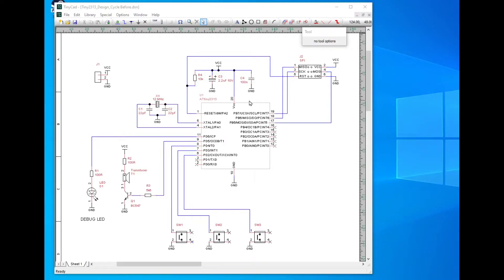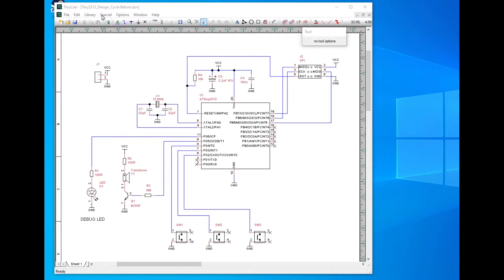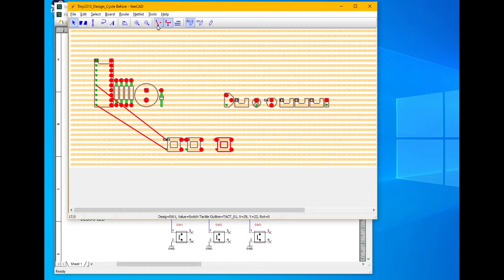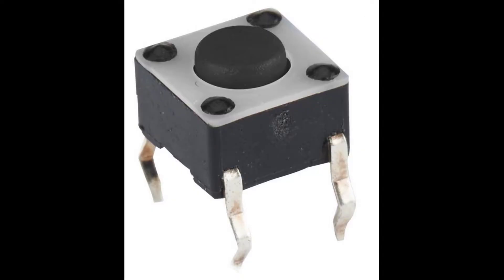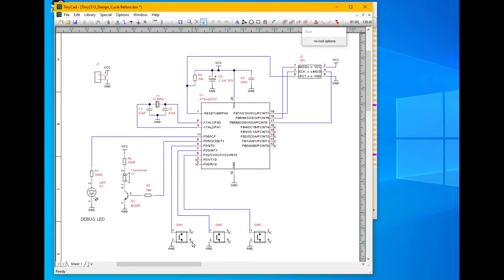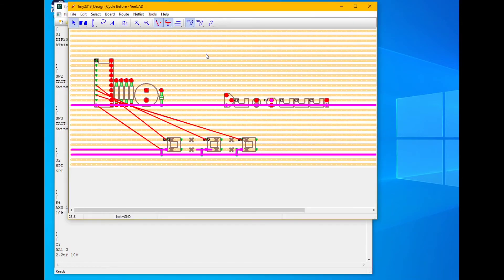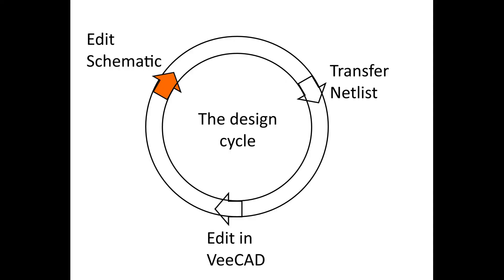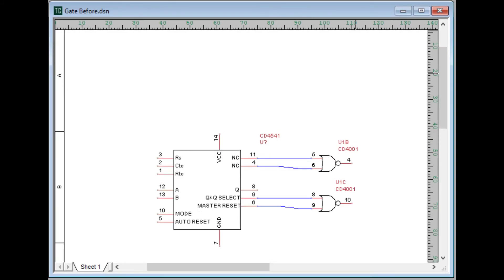Design Cycle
Keep your schematic and layout in sync as you improve and modify your circuit.